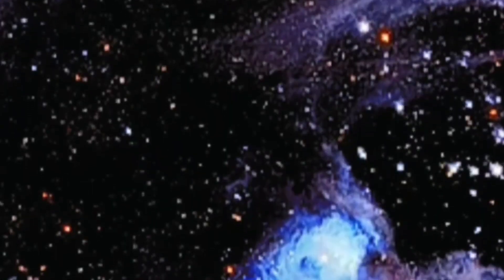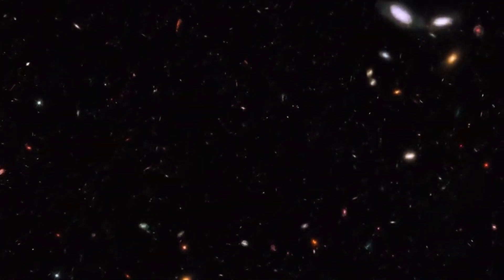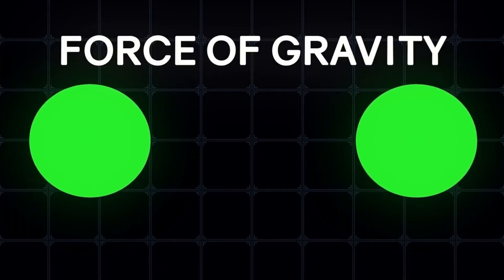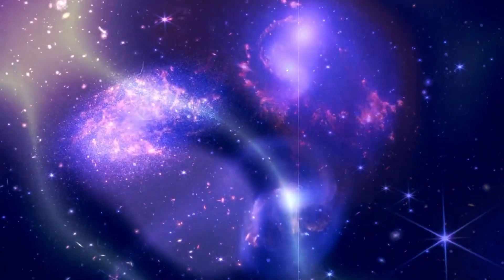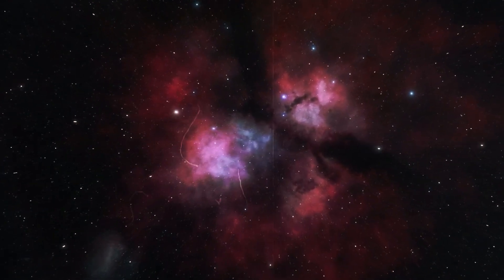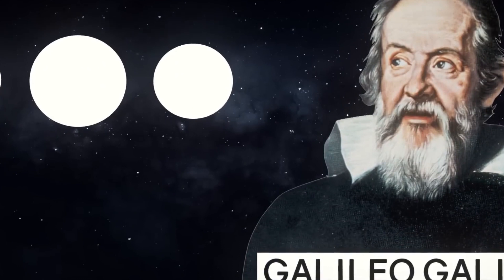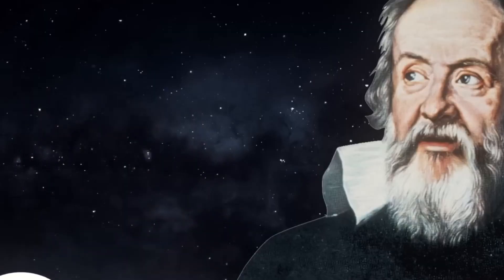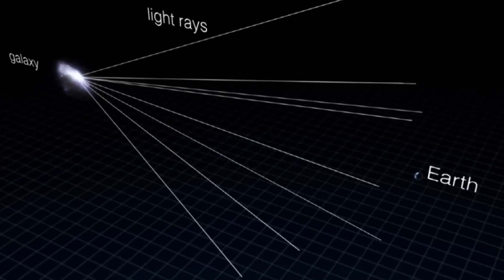Plot Twist Physicists Cancel Dark Matter, Create NEW Theory of Gravity